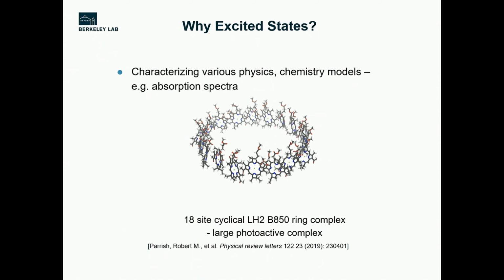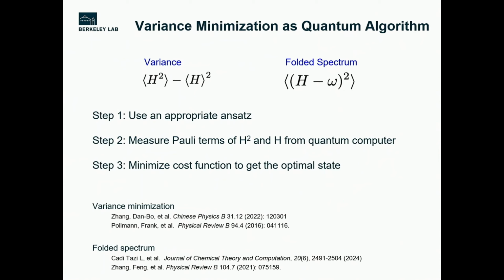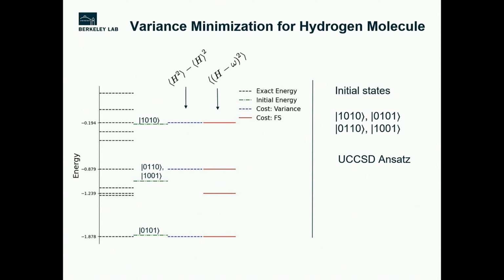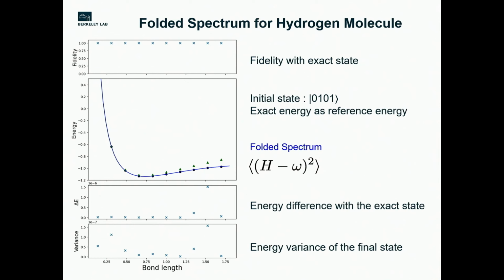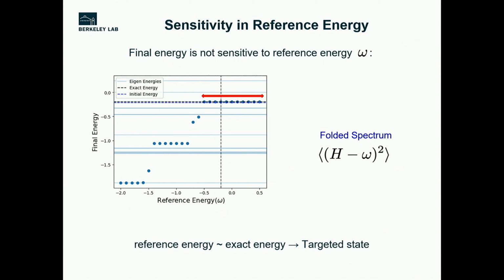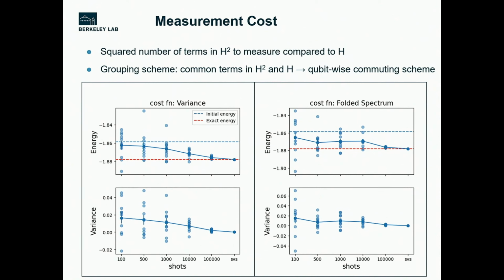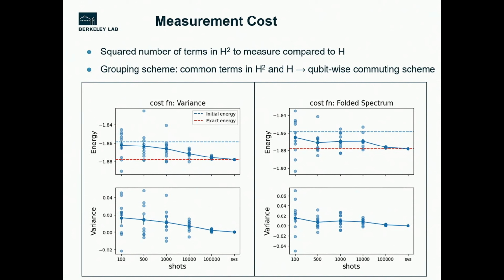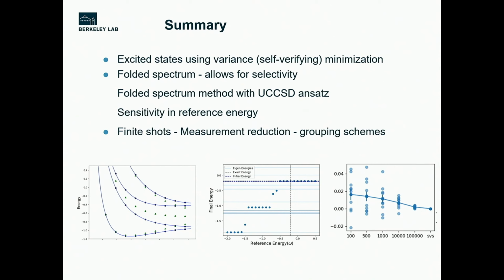L34 7 Excited state preparation of molecular systems through variance minimization based methods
L34 Near-Term Quantum Simulations: Theory